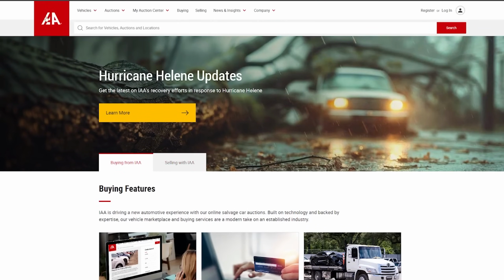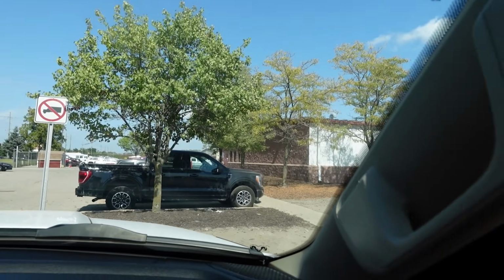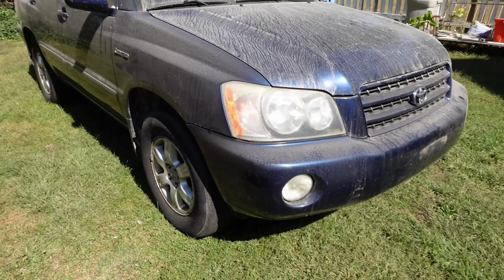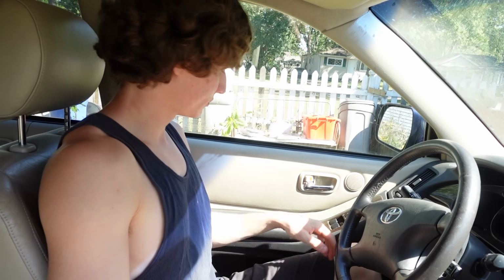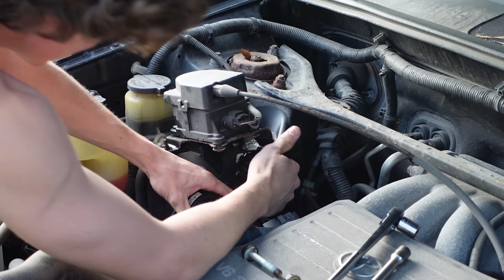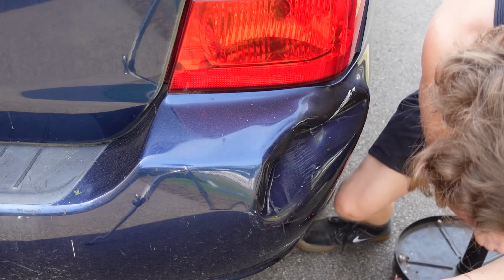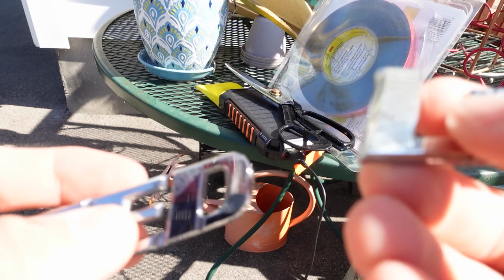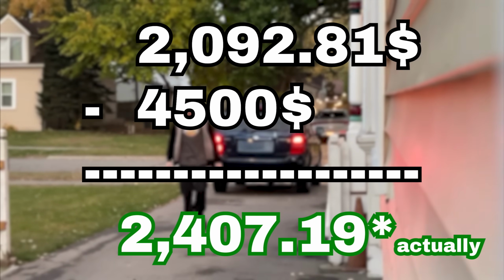How I Make Money While Living In A Motorhome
big money bitch